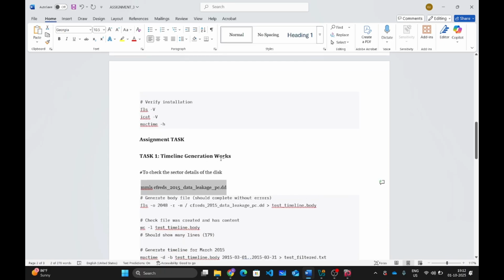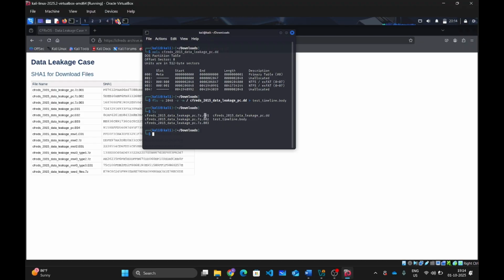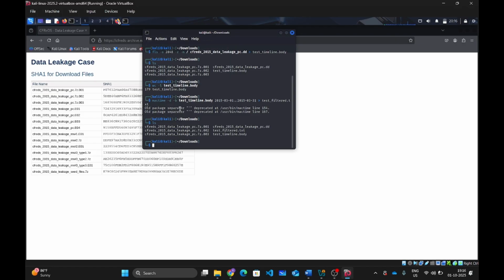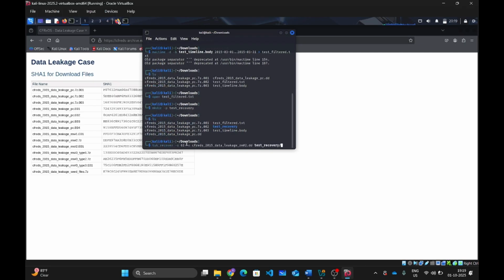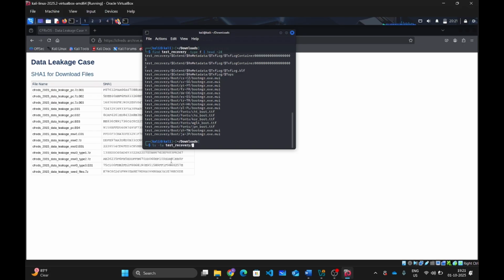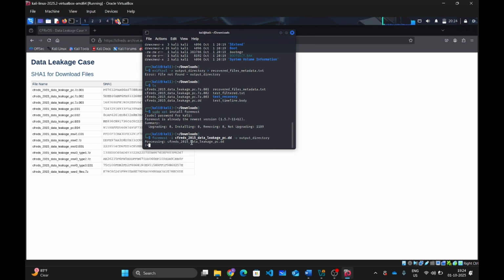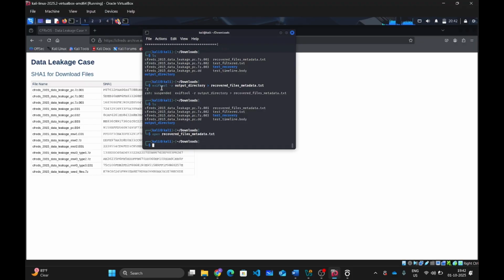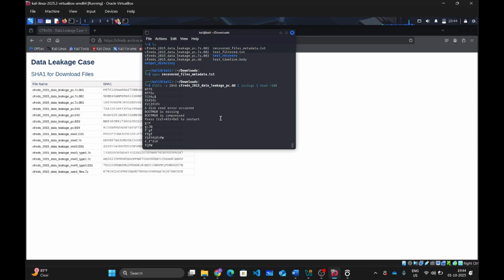ASSIGNMENT 3 | Computer Forensics | Timeline Analysis and File Recovery Using The Sleuth Kit